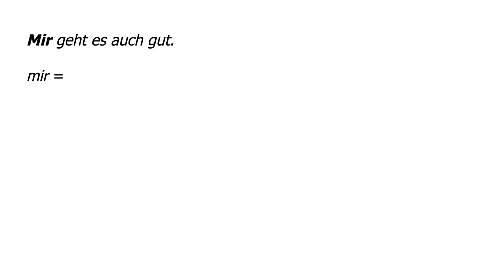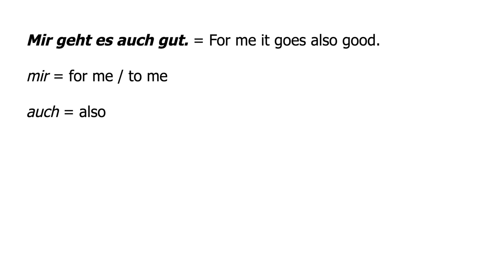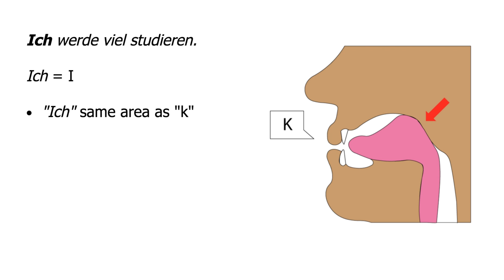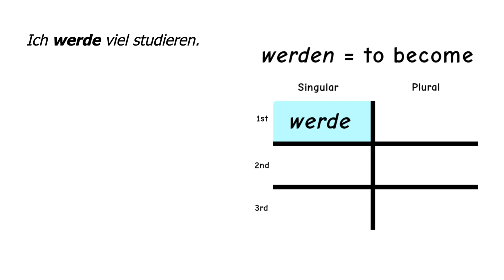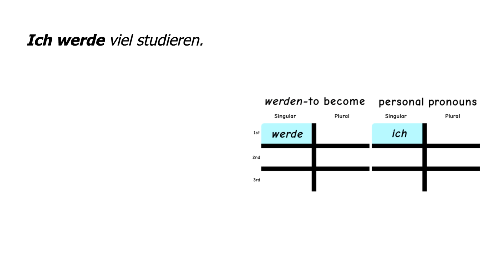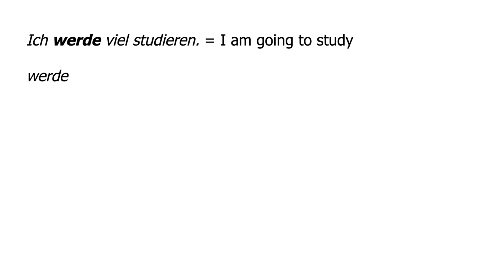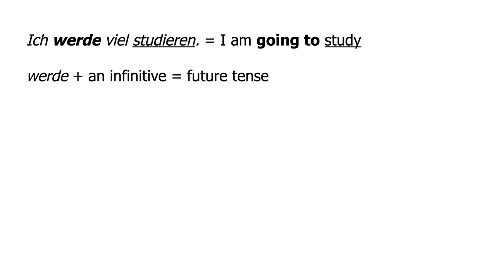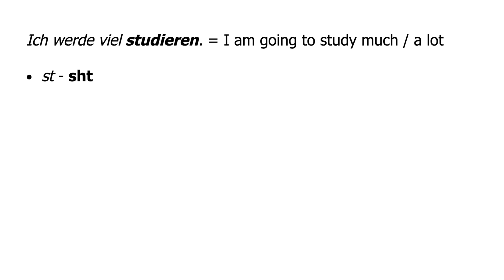Mir geht - German Sidebar 01-03